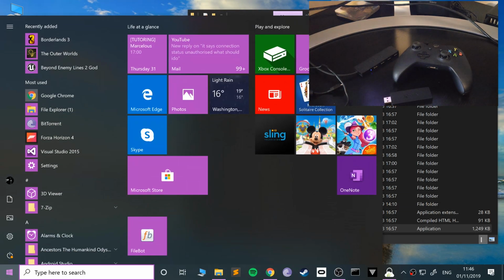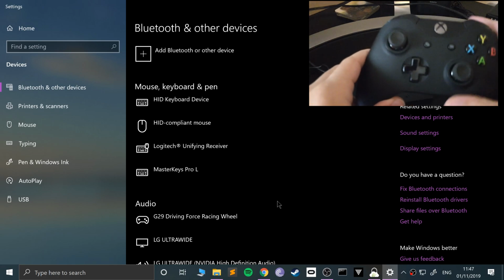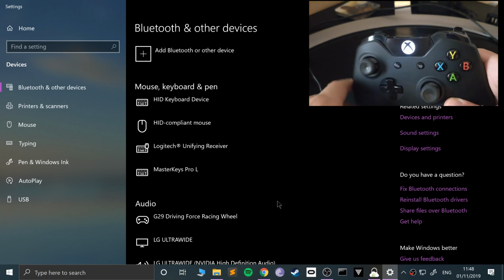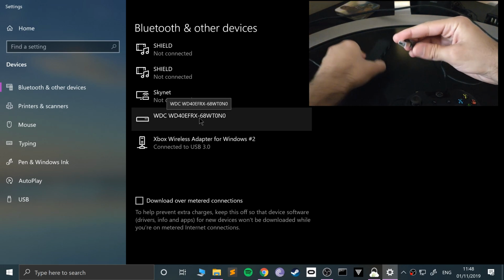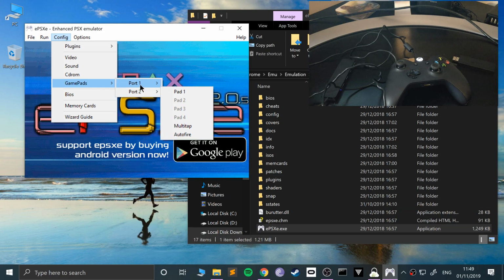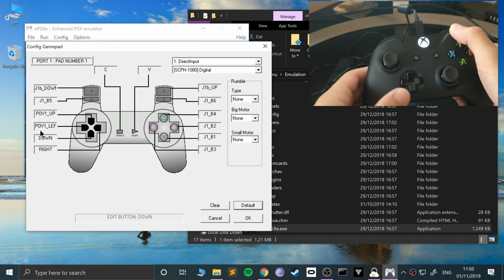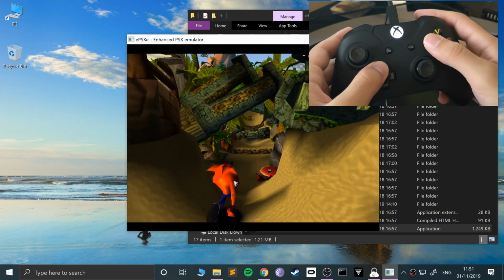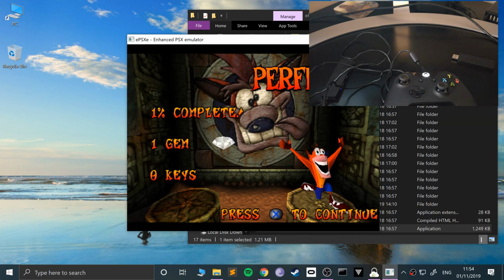How To Connect Xbox 360/One Wired/Wireless Controller To ePSXe Windows